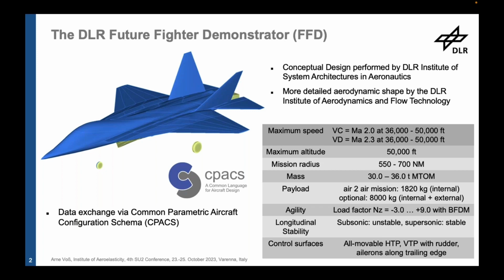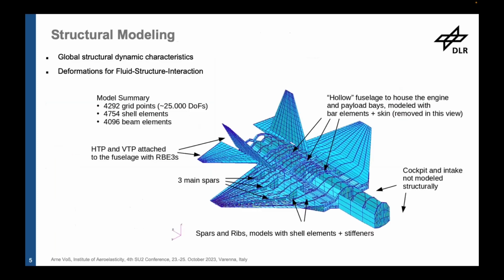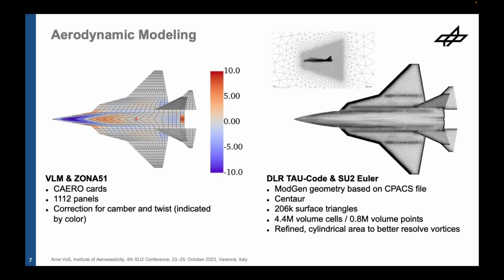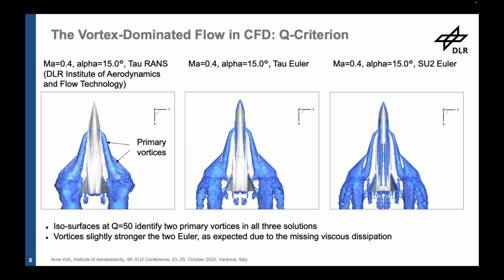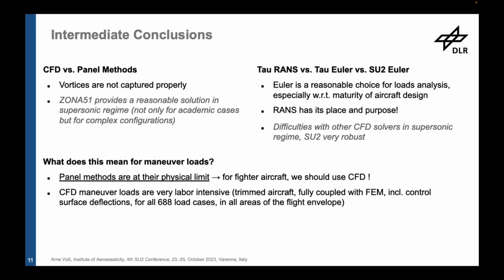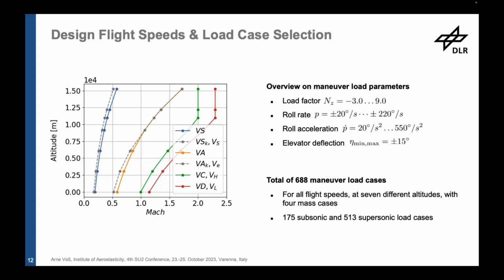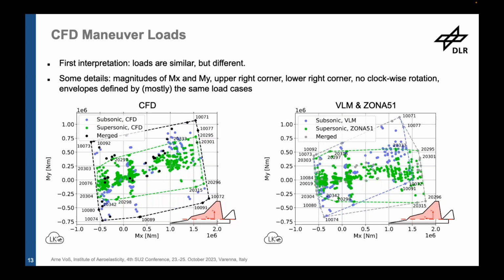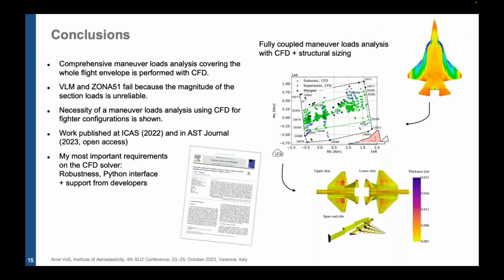SU2 Conference 23: Maneuver loads analysis using CFD methods of a fighter aircraft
Title:
Maneuver loads analysis using CFD methods of a fighter aircraft

Author:
Arne Voß (DLR)